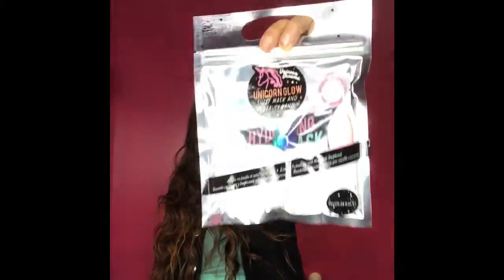FACE MASK MONDAY EPISODE 18!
Do you believe in magic!?